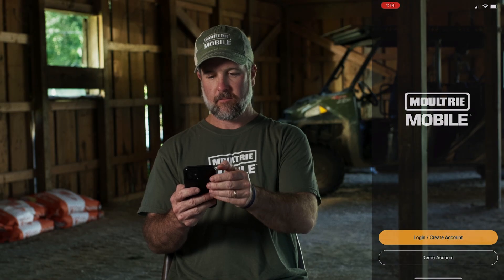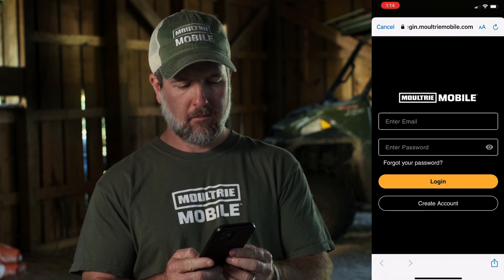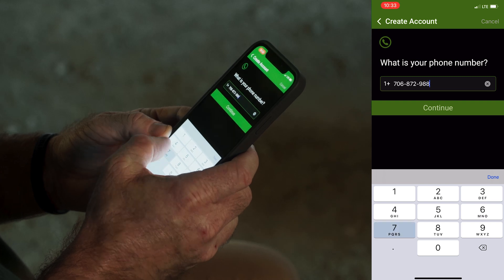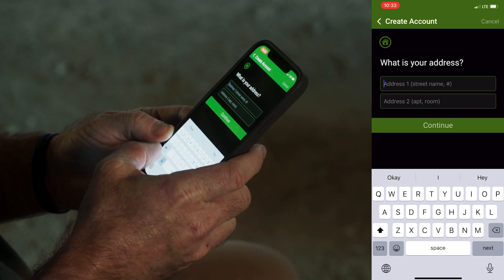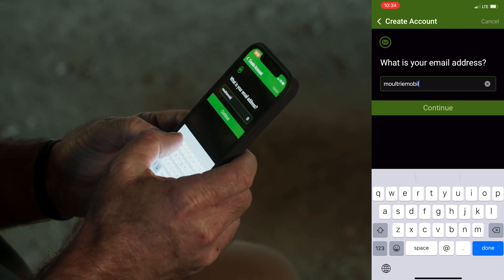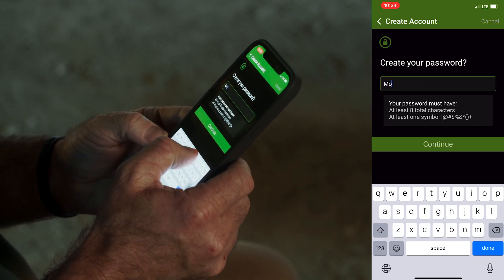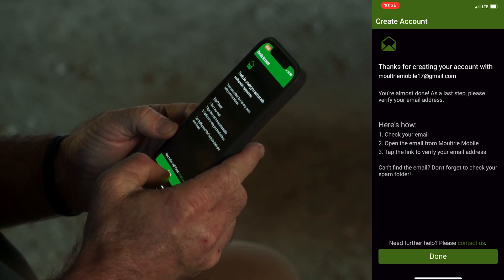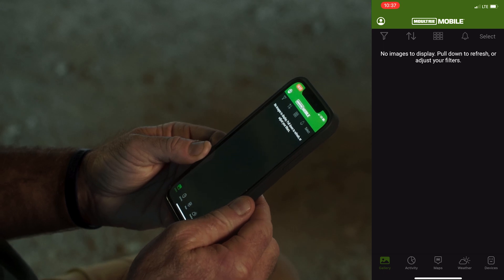How To Create A Moultrie Mobile Account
Creating a free Moultrie Mobile account to view cellular trail camera images is easy. Follow this step-by-step video on how to create your Moultrie Mobile account now.

Moultrie has been bringing innovative game management products to the market for over 25 years. From trail cameras to wildlife feeders, ATV spreaders and sprayers to deer supplements and attractants. Moultrie gives hunters the unmatched ability to plan and execute the perfect hunt. We’ve invested countless hours in research and development and continue to add new products to further position Moultrie Mobile as the trusted source for transforming the way you hunt.

Learn more about the Moultrie Mobile App on our